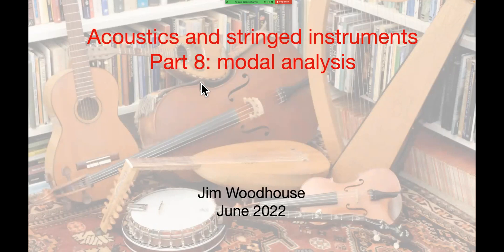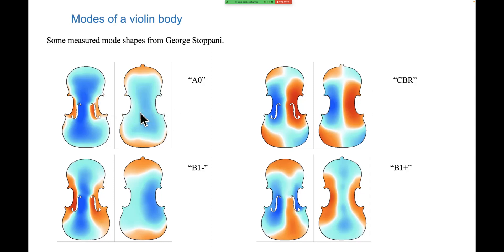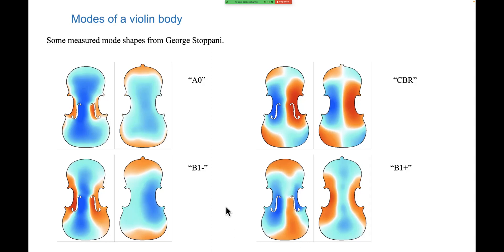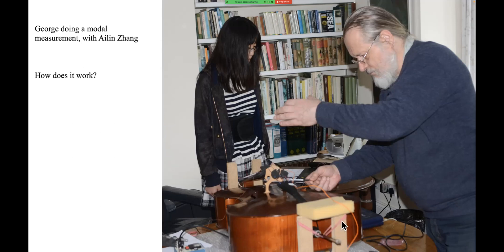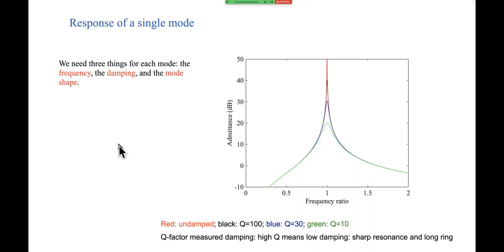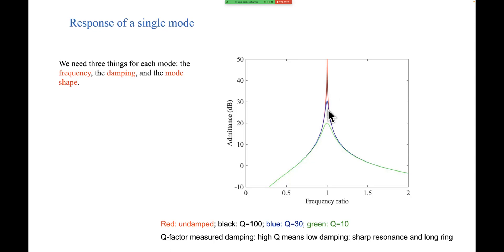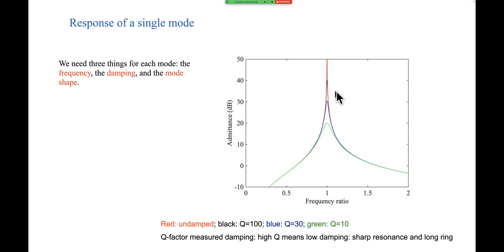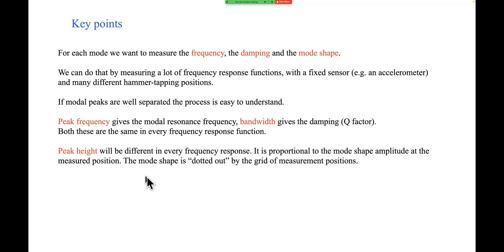Prof. Jim Woodhouse: Introduction to the basic physics of stringed musical instruments Part 8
Part 8: Modal analysis

Revisits measured mode shapes of a violin body in the light of the previous talk on sound radiation, then explains how it is possible to deduce such mode shape images from measurements of (many) frequency response functions of an instrument body.

Visit Prof. Woodhouse's Science of Musical Instruments to explore these topics in more depth.